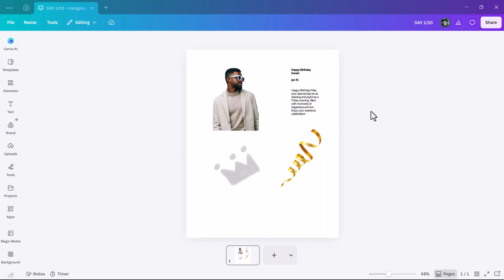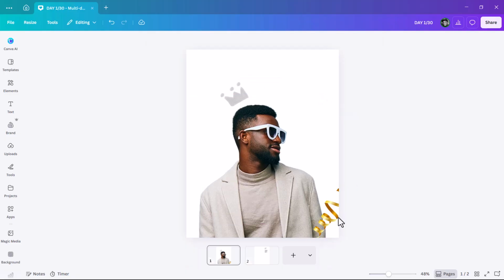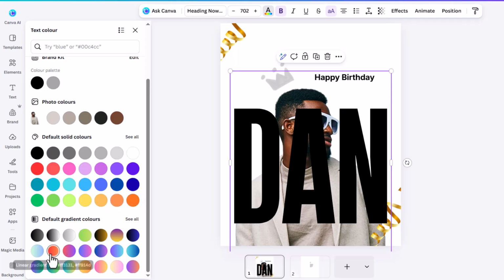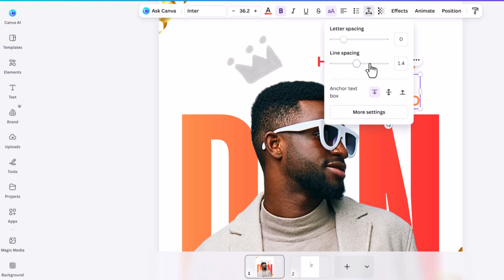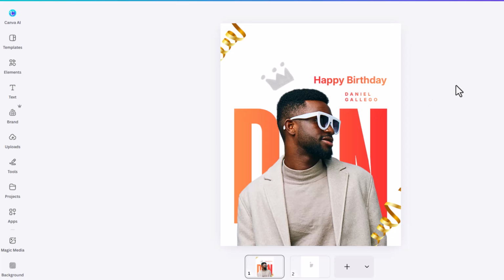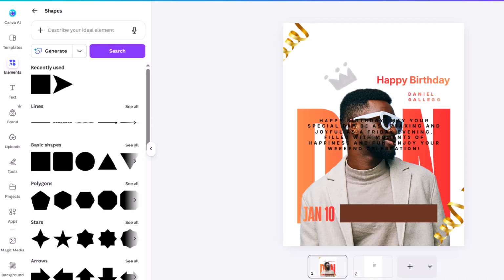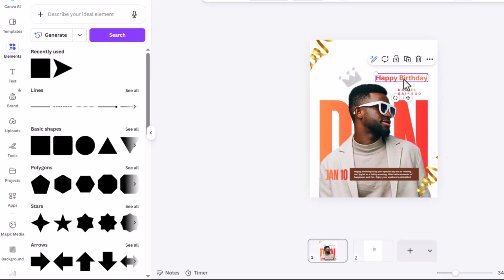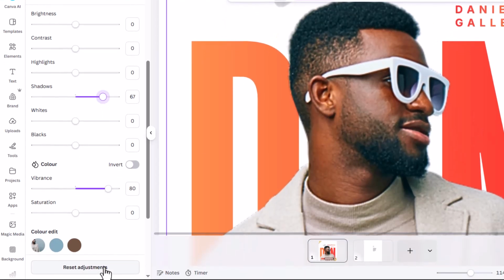Canva Flyer Design Tutorial | Birthday Flyer Design in Canva | Step-by-Step Tutorial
Day 1 of the 30-Day Canva Design Challenge! In this Canva tutorial, you'll learn how to create a birthday flyer design in Canva using simple layout, typography, and design techniques. Follow along and improve your Canva flyer design skills one day at a time.